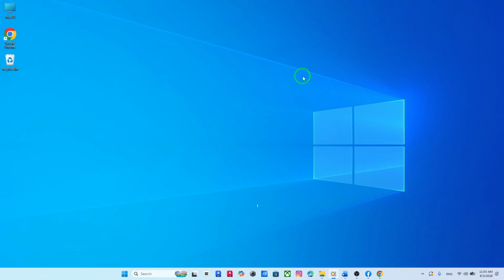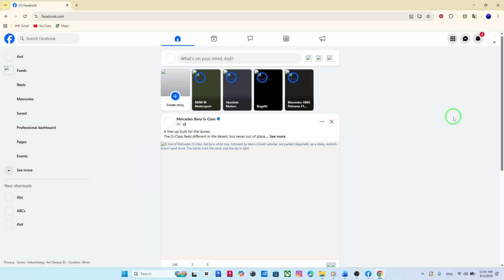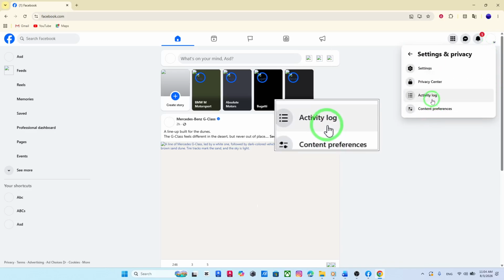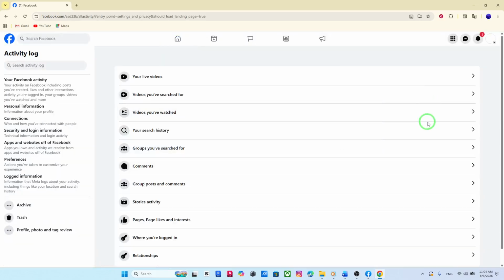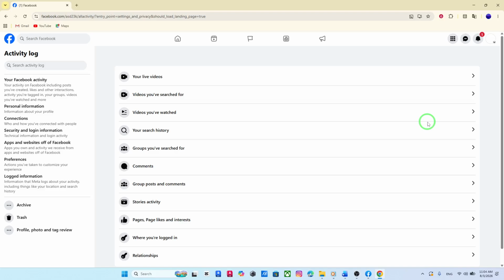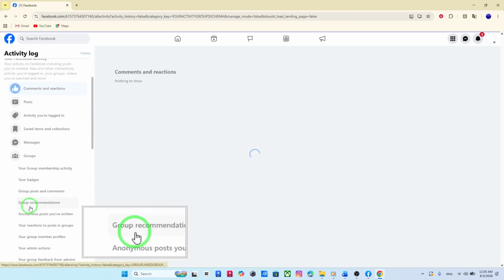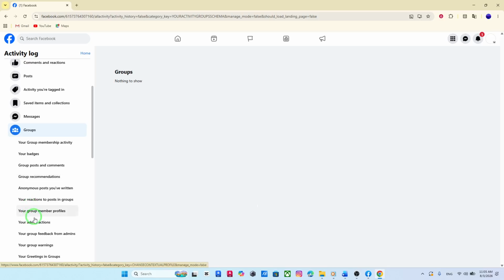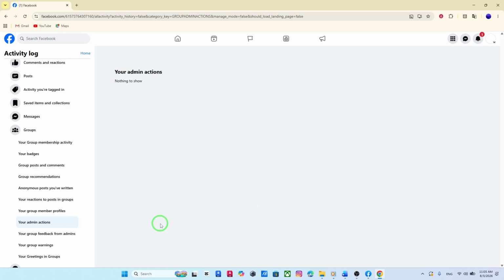How To Find All Your Group Admin Actions On Facebook Web On PC (New Update)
Learn how to find all your group admin actions on Facebook web on PC with this new update.

This quick guide shows where to access your activity log and group admin actions in just a few clicks.

1. Open Facebook web

2. Click on your profile photo at the top right corner

3. Enter to Settings and Privacy

4. Enter to Activity log

5. Then Your Facebook activity

6. Click on Groups, enter to Your Group Admin Actions-
Timeline:
00:00 Start
00:12 How to do it
01:05 End